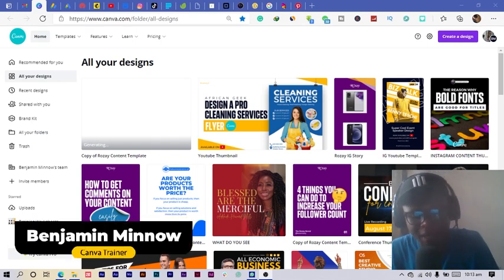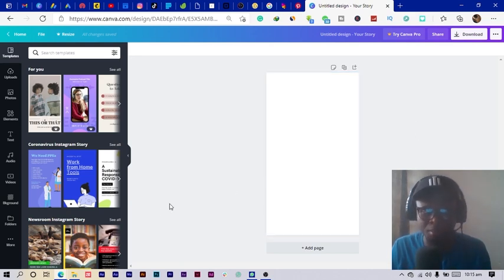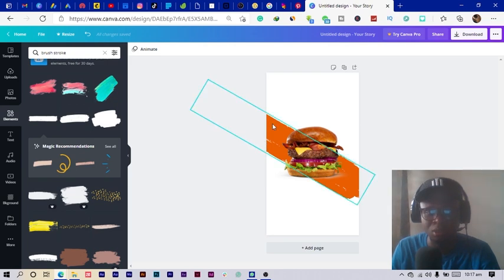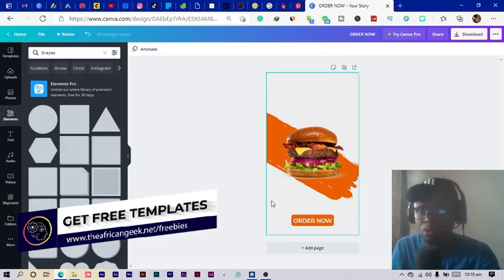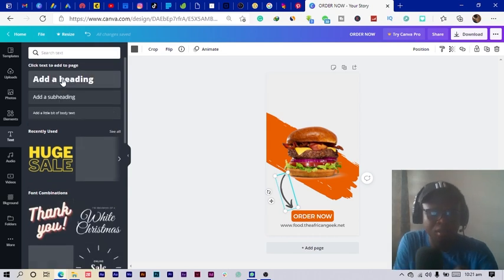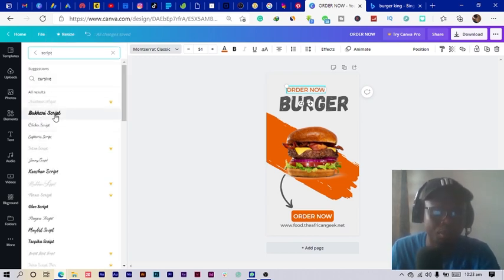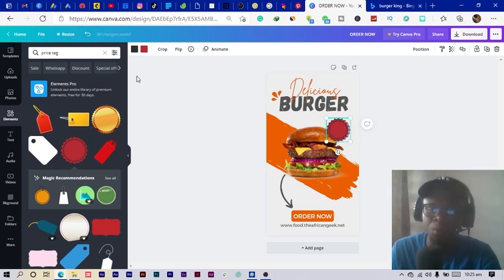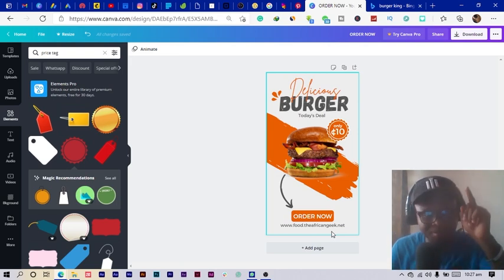Canva Tutorial How to design a burger post in Canva for Instagram Story | African Geek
In today's canva tutorial, we are going to be designing burger post in Canva for Instagram Story. All step-by-step actions to create this fantastic design is provided in this Canva tutorial.